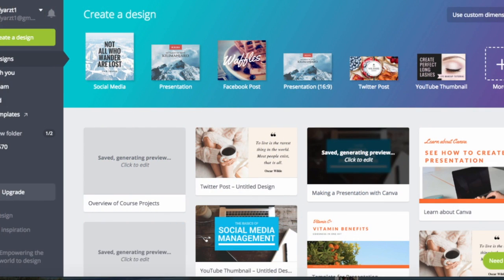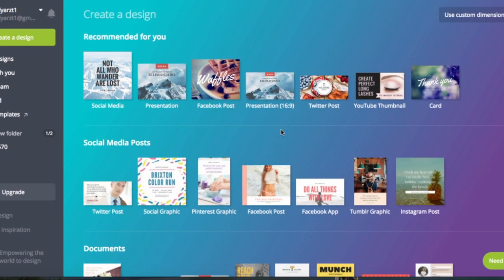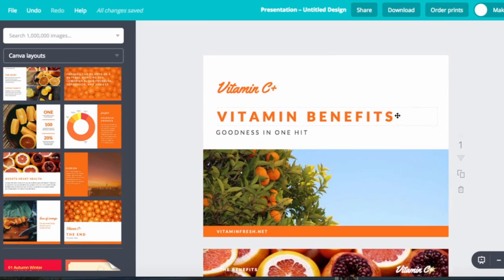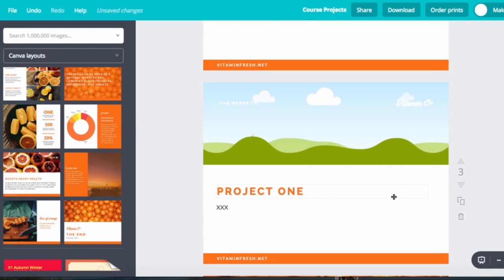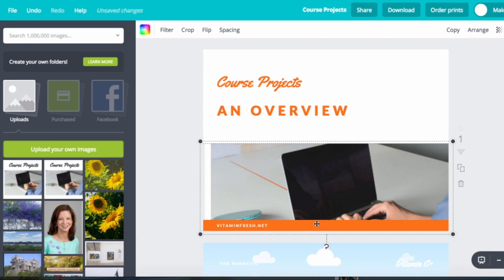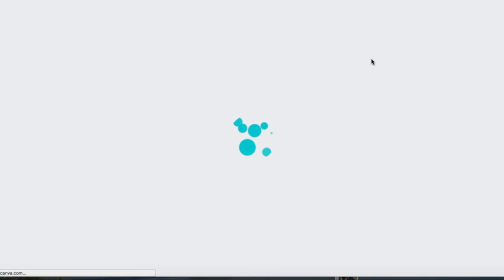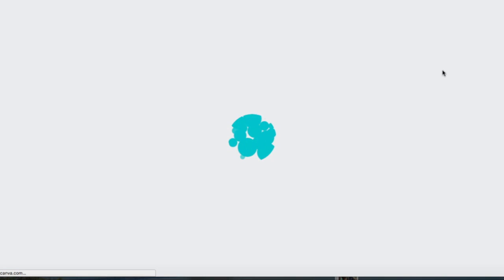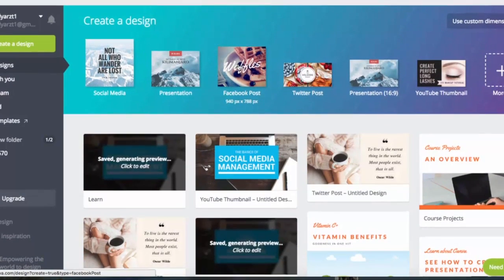Designing Graphics & Presentations with Canva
How to create custom designs using Canva's graphics and templates.

Review options for creating graphics forTwitter and Instagram postings & for YouTube thumbnails, and see how Canva works for creating a slide presentation.

Lots of options available to release your creative energy for creating graphics including uploading your own graphics, images, and photos.